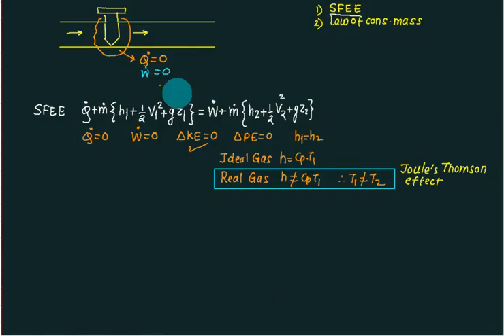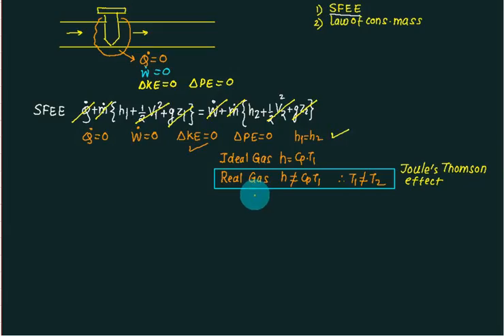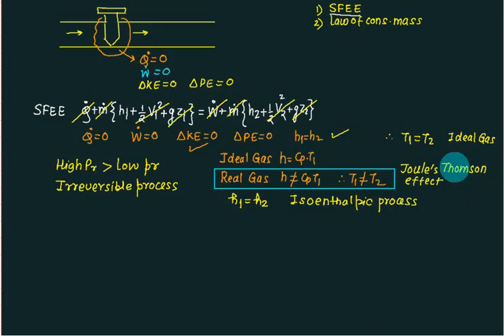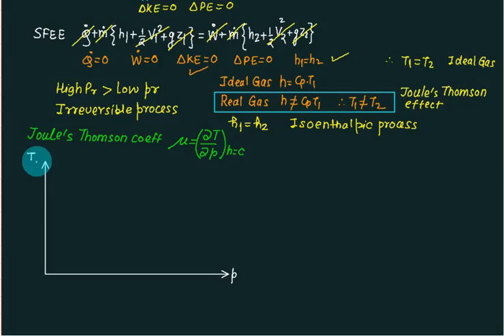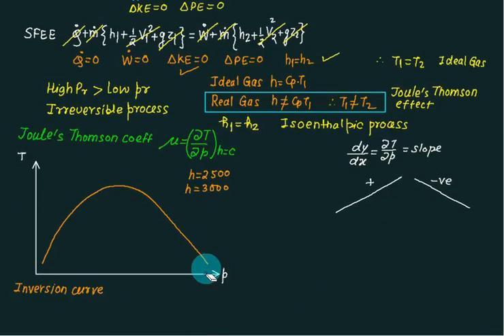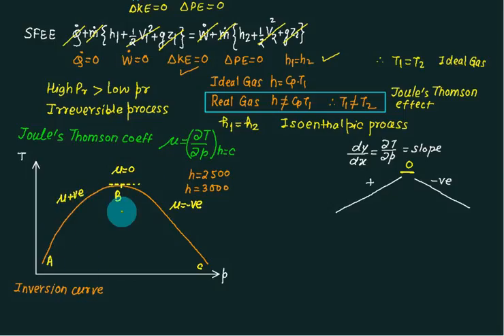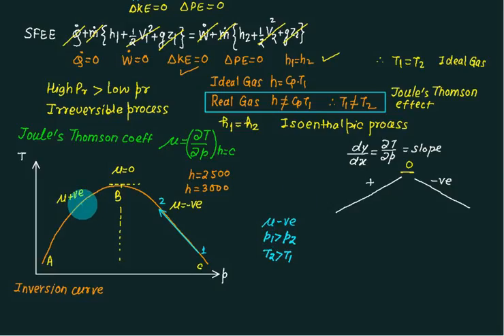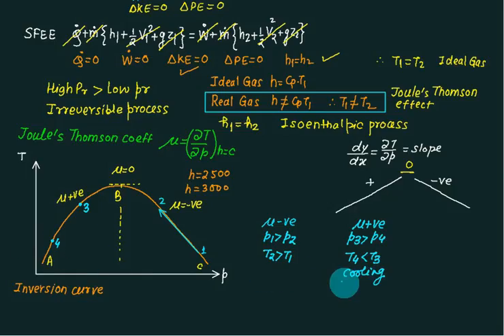13 Joule's Thomson coefficient | Inversion curve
Joule's Thomson coefficient Inversion curve